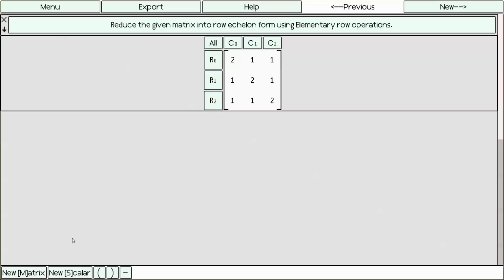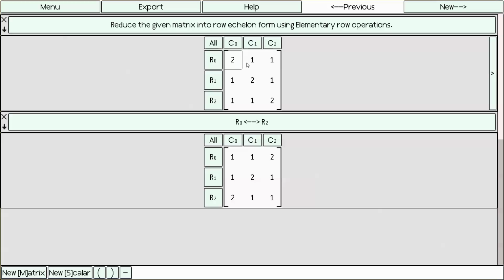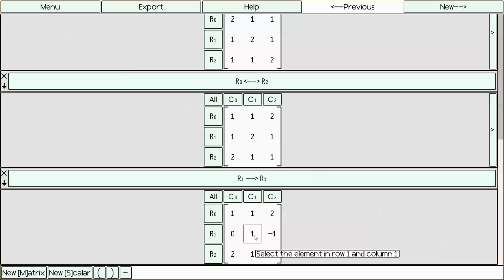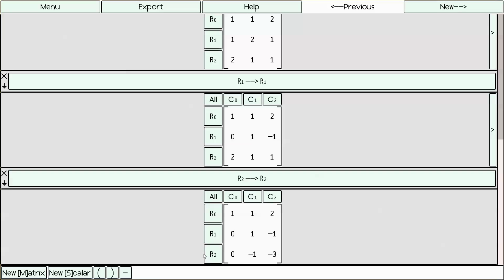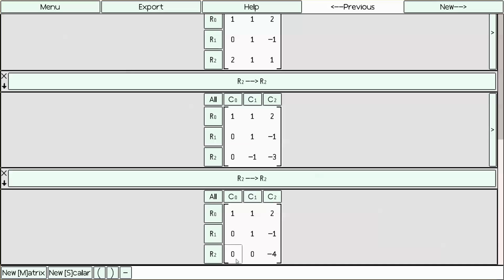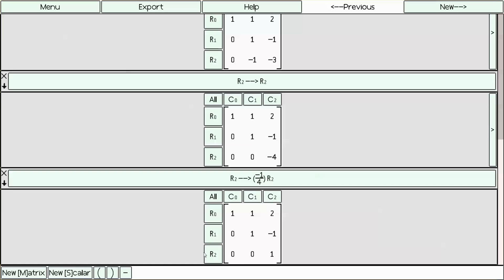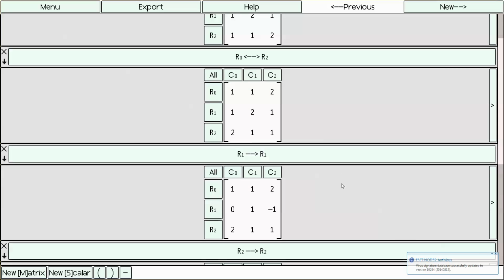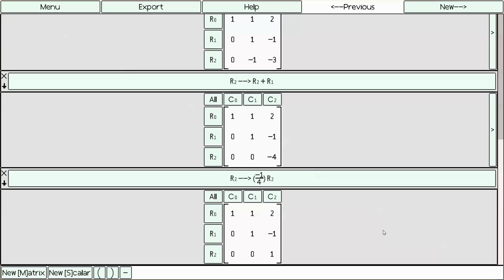3 Reduced Echelon Form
This is an official Summers Computer Aided Mathematics Program (CAMP) Tutorial video.

This Video endeavors to explain how to reduce a matrix to Reduced row echelon form.